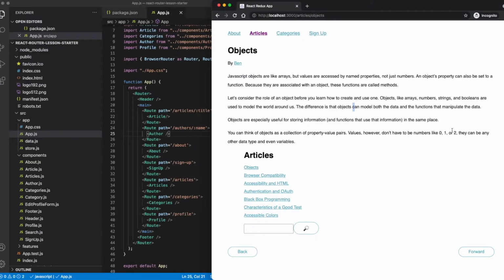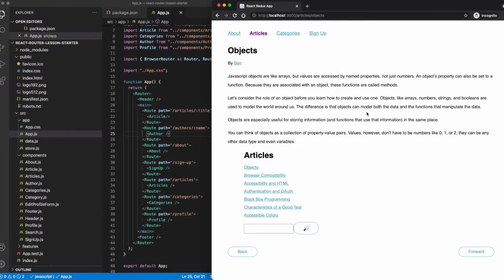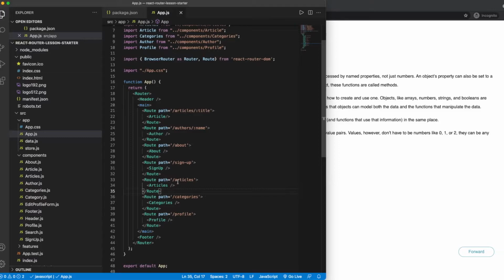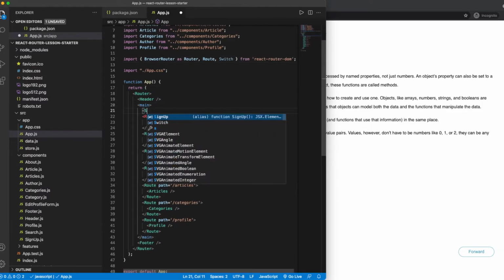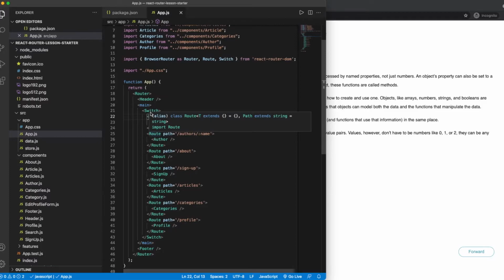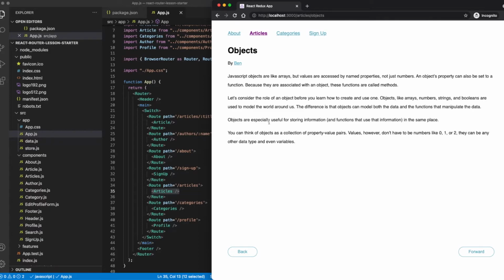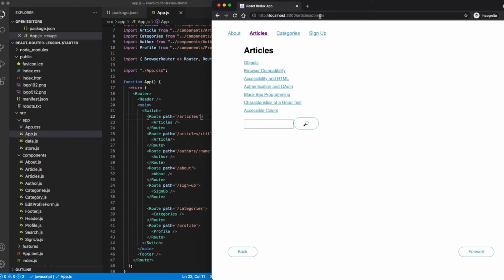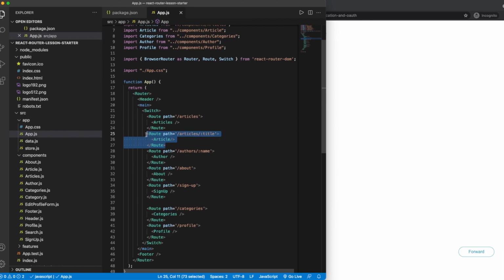Learn React Router Exercise 8.0